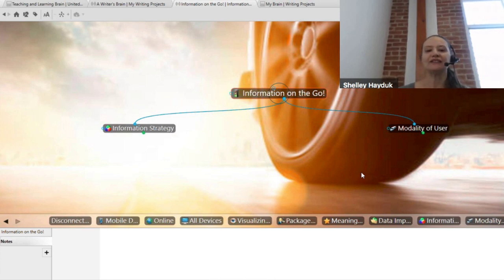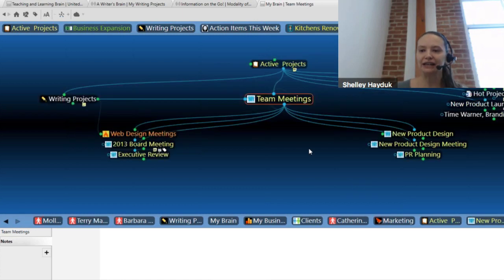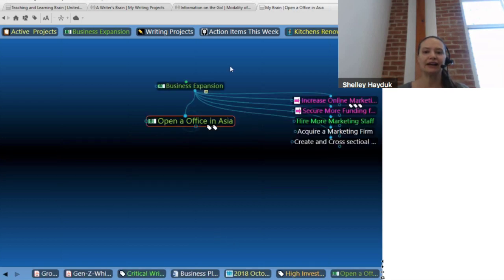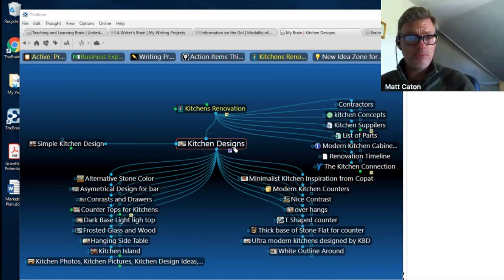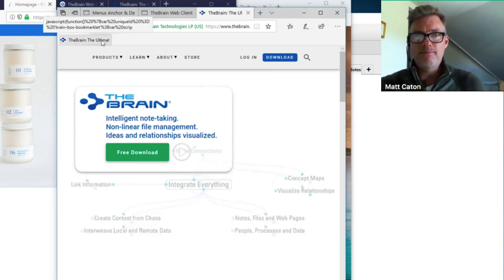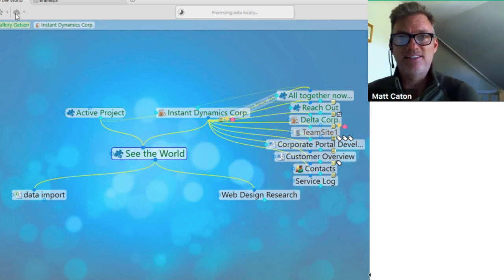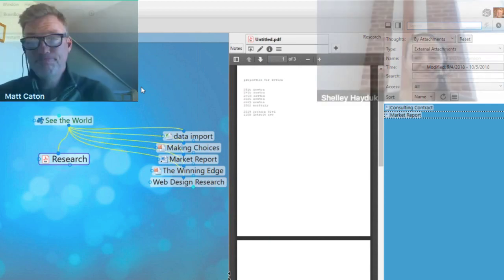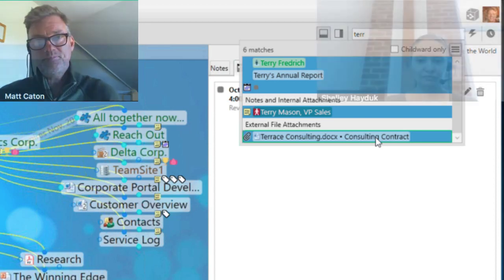Information and Knowledge Context on the Go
Your Brain enables easy and fast information capture on your desktop or mobile device for instant knowledge access on the go.

We’ve never been so connected. Information is abundant and our best ideas can come at anytime. But how do you take advantage of all this useful content and save it for when you really need it? Are you ready for your next great innovation or life’s little curve balls? You can be with your digital Brain!

So whether you are on your phone, on an airplane, in a field or at your desk... learn how to capture all your favorite web sites, internet snippets and amazing thoughts, so you never let a good piece of information or your next great idea go to waste.

Topics Include:

- Easy web site capture on mobile devices and computers
- Creating a space for idea management and knowledge organization
- Your Brain on the go, accessible anywhere, anytime
- Intelligent linking and categorization that captures your work processes